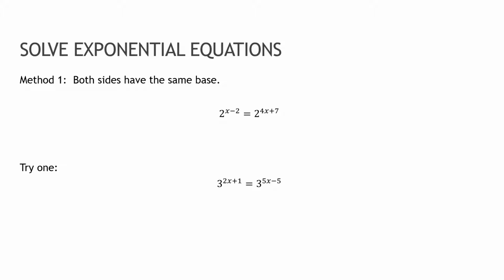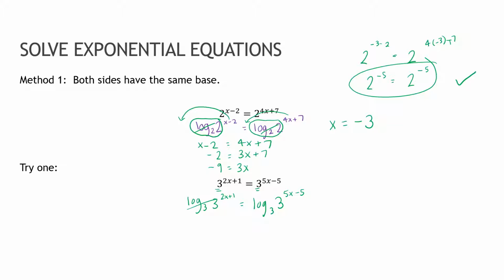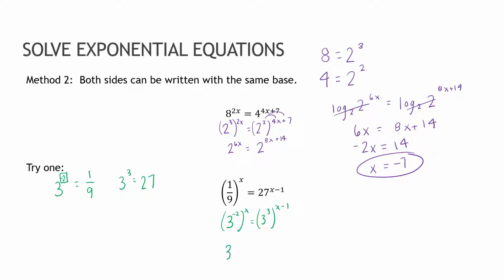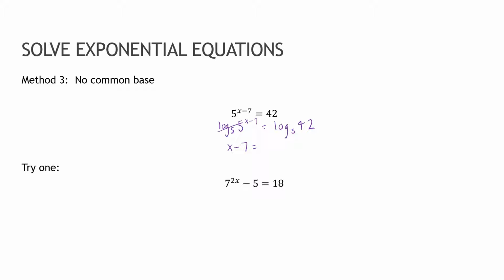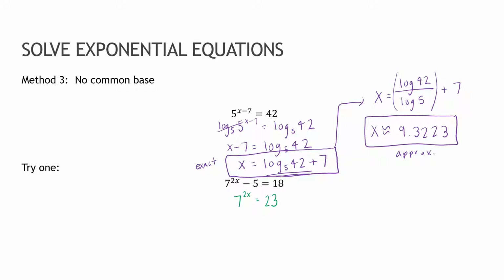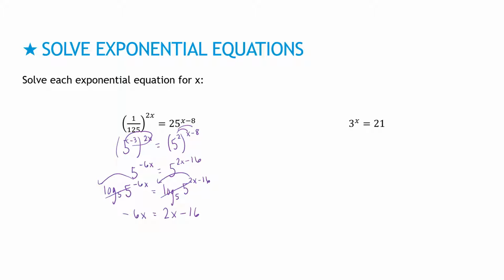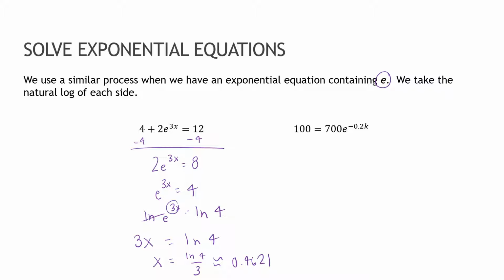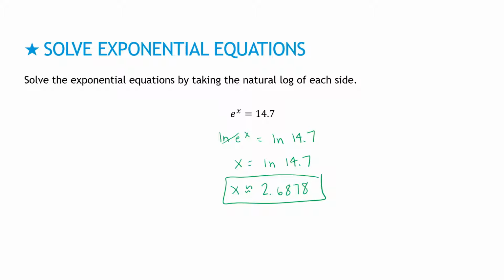Solve Exponential Equations (4.5.1)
Algebra II / College Algebra — Solve Exponential Equations